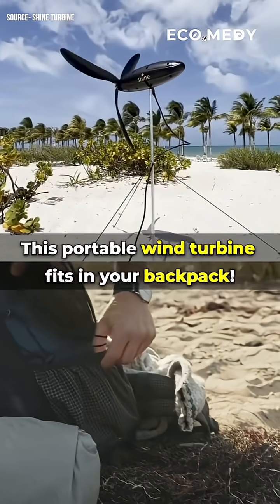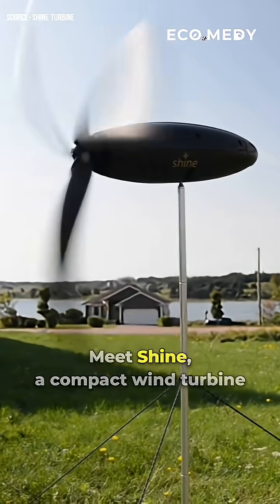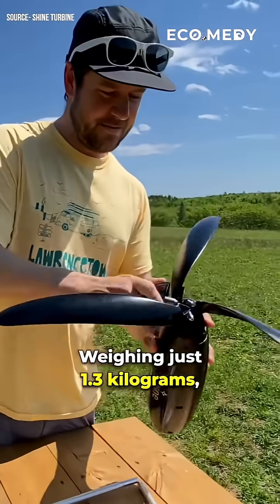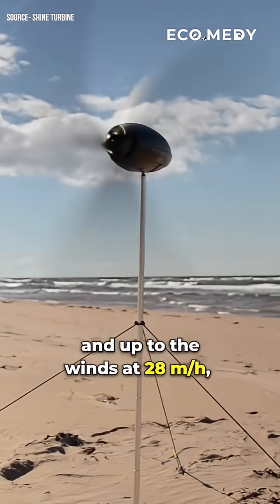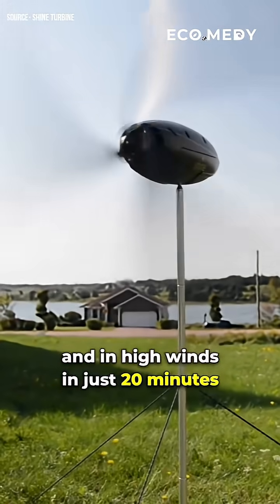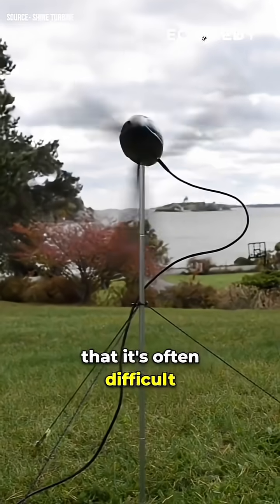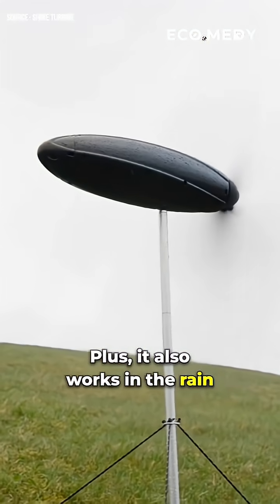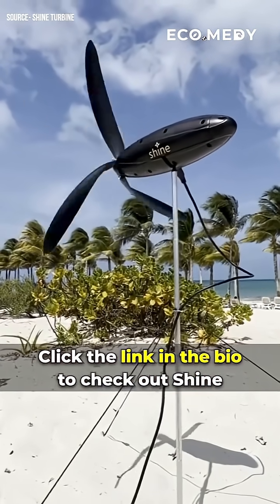A wind turbine that fits in your backpack.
Shine Turbine built a 40-watt portable wind generator:
- Weighs just 1.3 kg
- Powers devices anywhere
- Clean energy, no grid needed

Perfect for hikers, campers, or anyone off-grid.

A small reminder: sometimes, the best innovations aren’t massive — they’re personal.

📌 PS: Found this helpful?
Join 10,000+ founders & investors staying ahead in climate & energy.

Credit: eco.medy